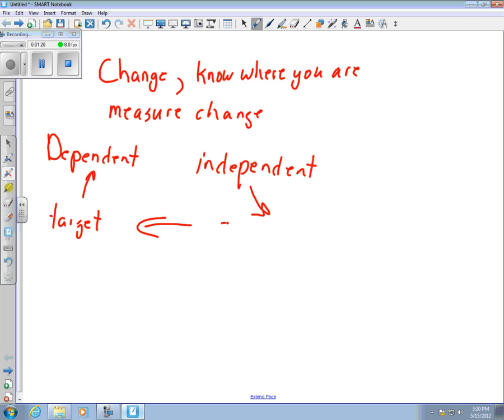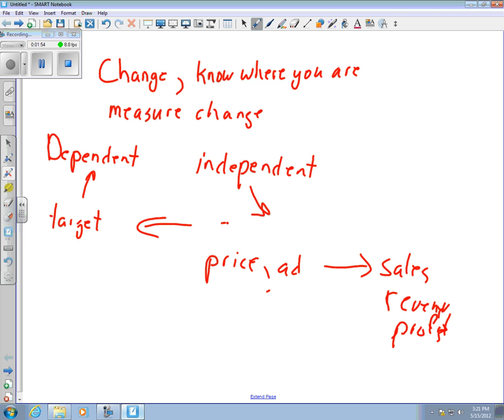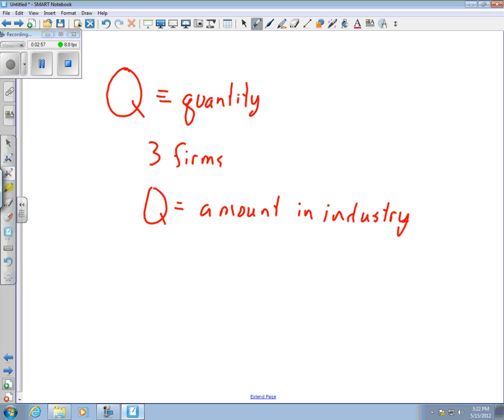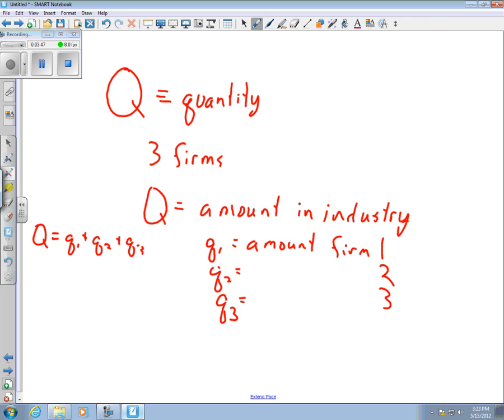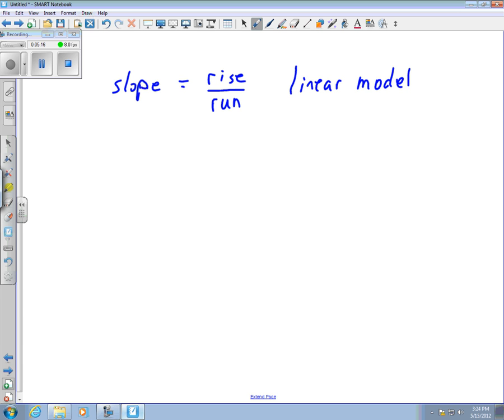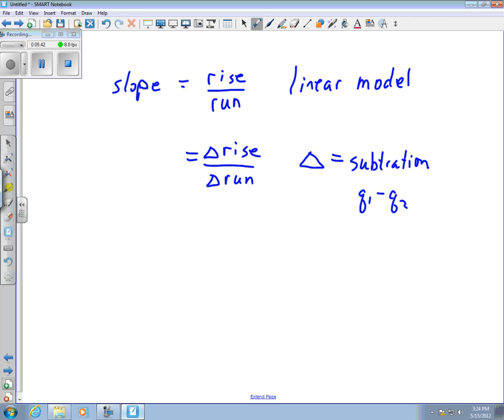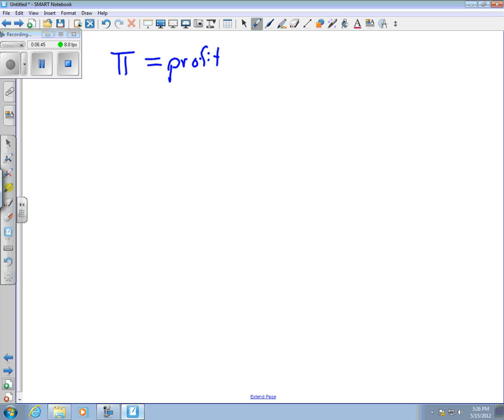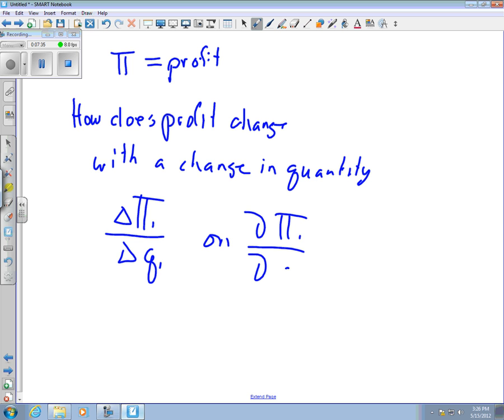Slopes Part 1